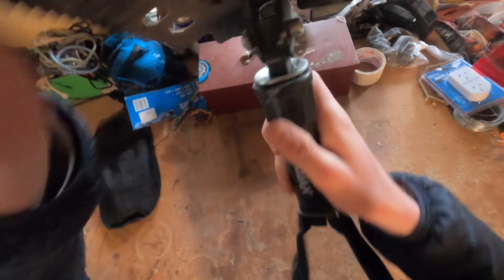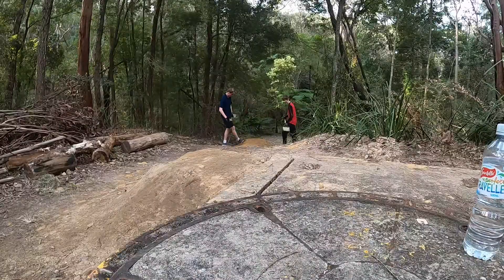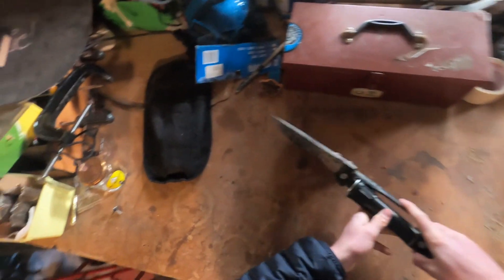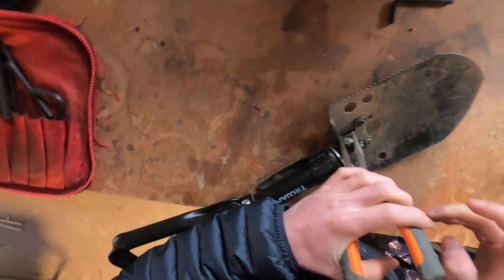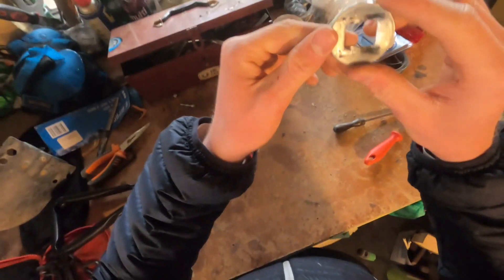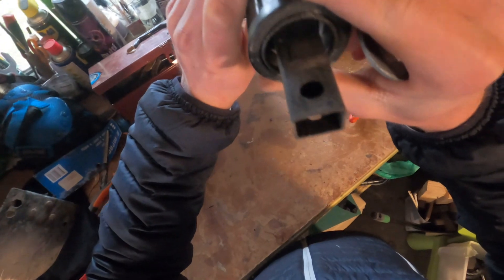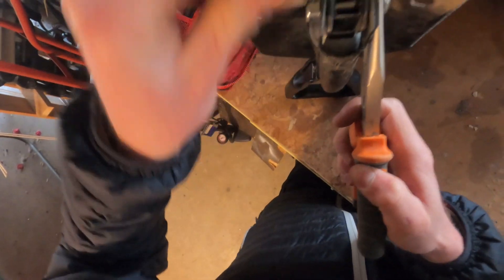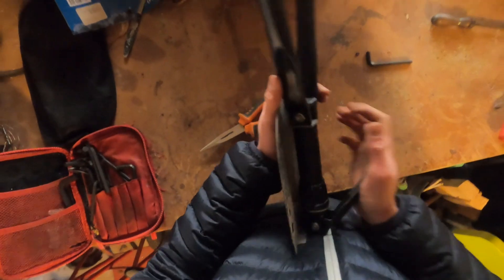Trying to Fix my Trojan Camping Foldable Shovel